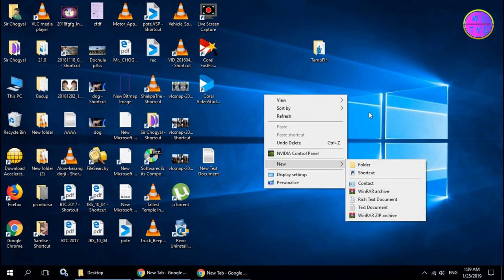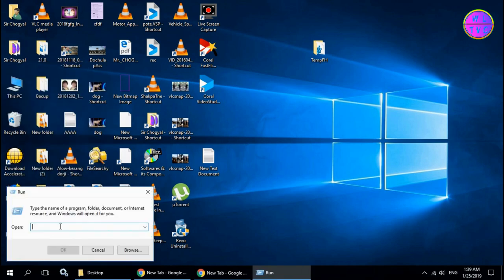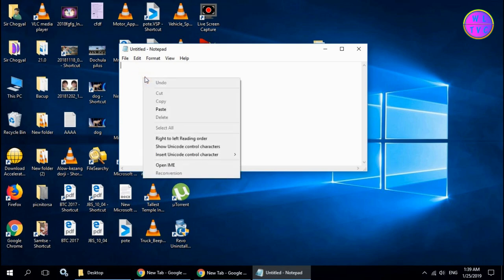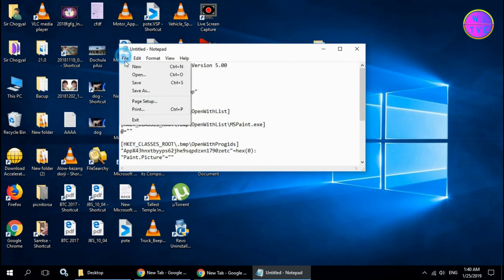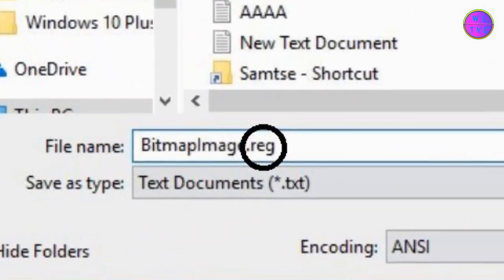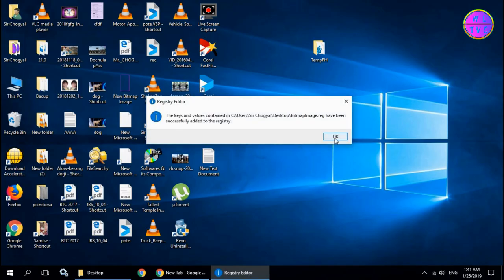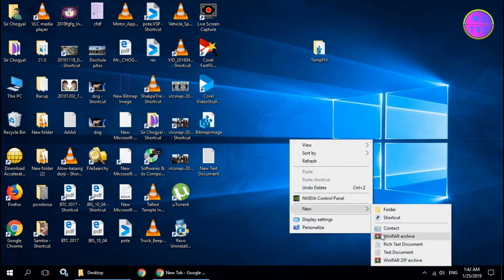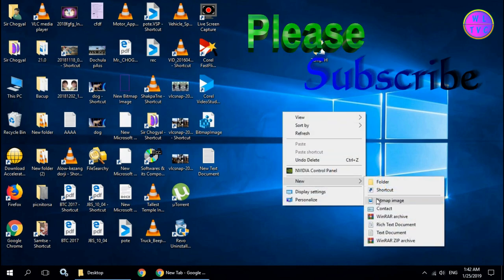How To Fix Bitmap Image Missing From The Right Click Context Menu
Just copy the code and paste it into your notepad. Then save the file as BitmapImage.reg
This will convert your notepad file into a registry file because you have added .reg
Click on the registry file and click yes & okay to confirm. Now right-click on your desktop and click refresh. That's it! Thanks!